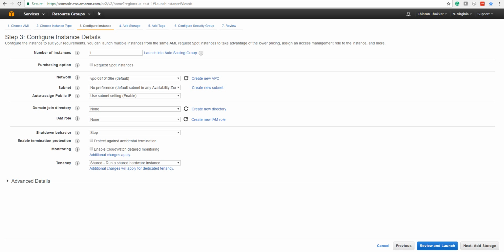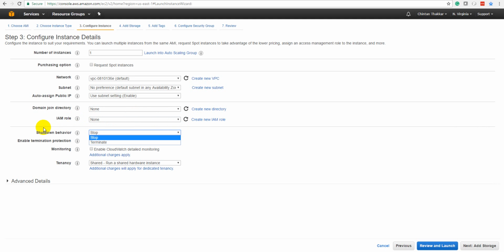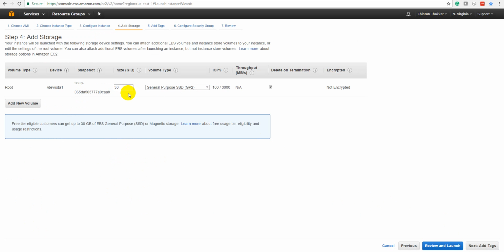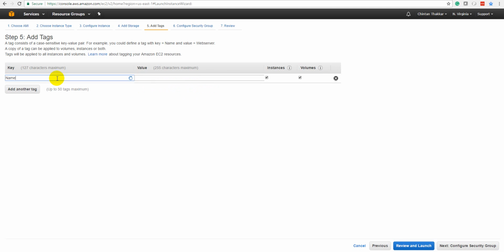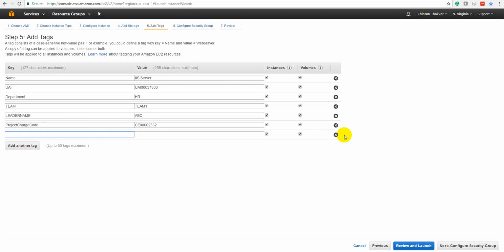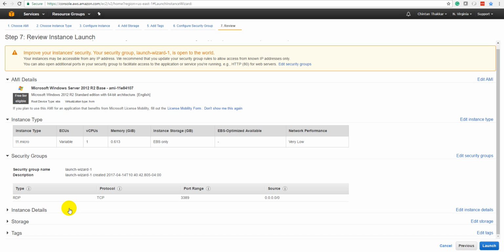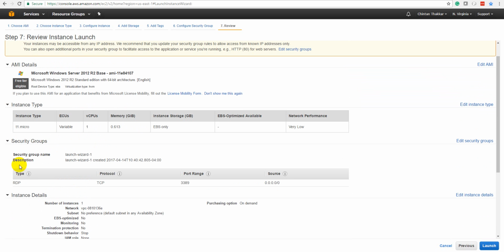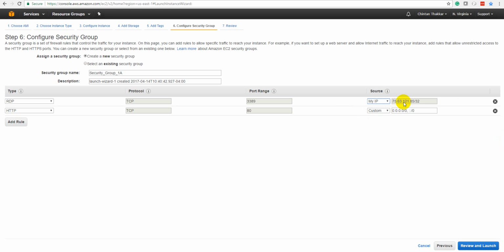Amazon AWS EC2 tutorial Part 4 From ELearningLine @